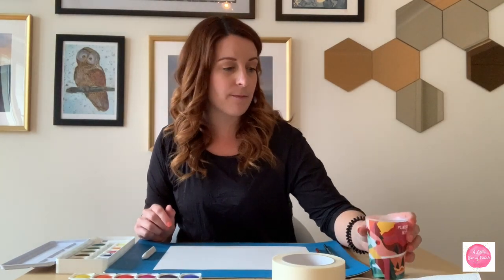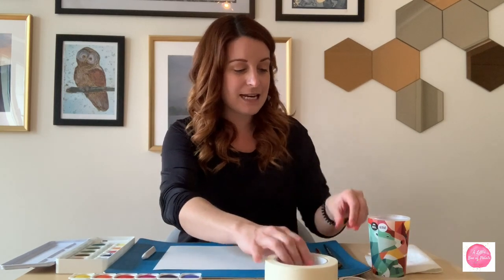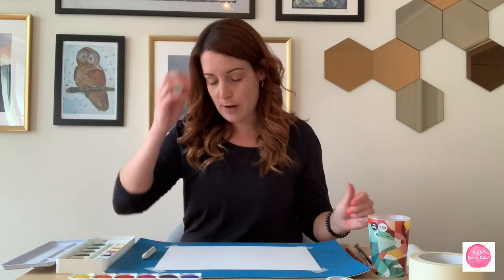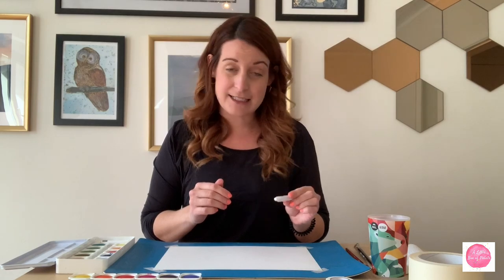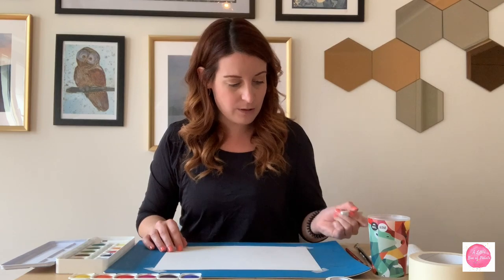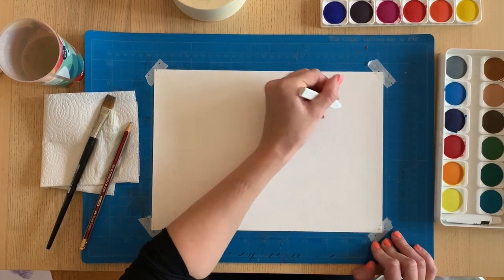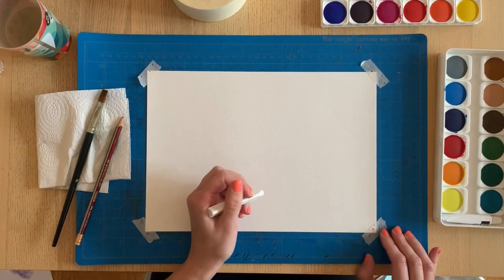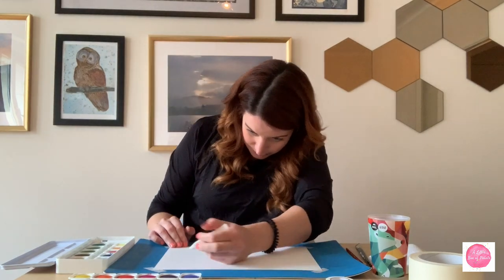A Little Box Of Paints Activity 1: Wax Resist Painting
An easy and fun at home painting activity for kids. All you need is some paper,  water-based paints, and a white wax crayon (or oil pastel or wax candle). In less than 15 minutes, learn how to create a work of art with your kids at home!